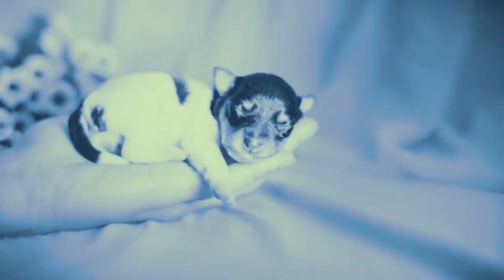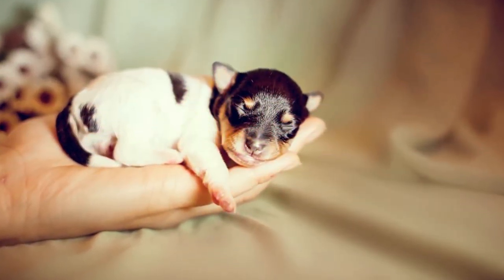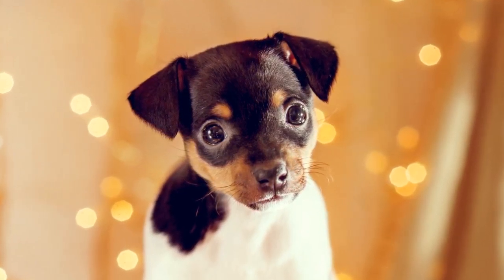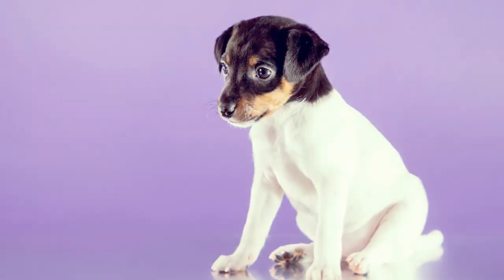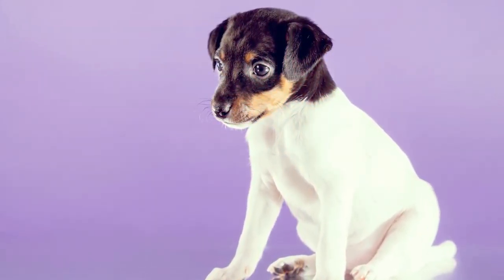Toy Fox Terrier Fun Facts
Breed History

Temperament

Environment

401 N Randall Rd.
Batavia, IL 60510